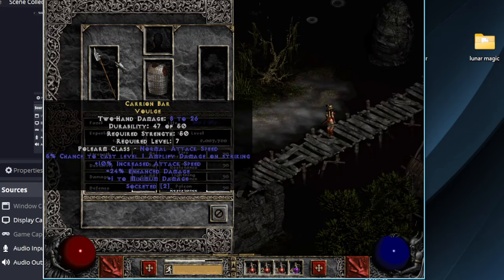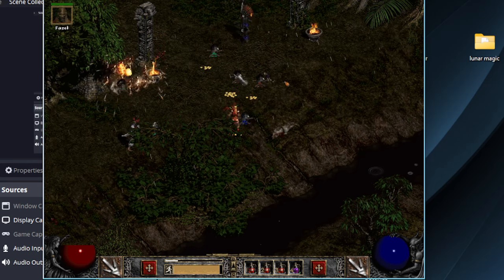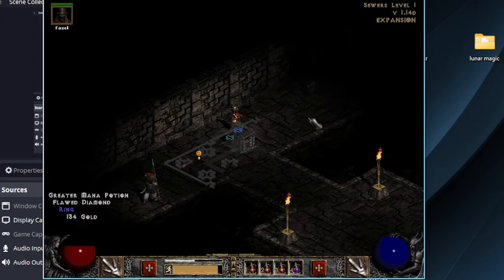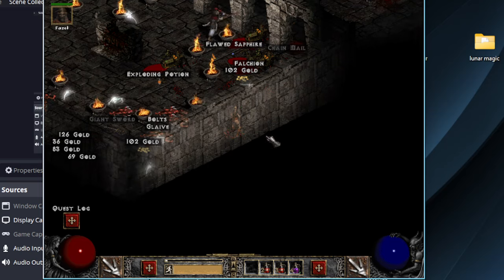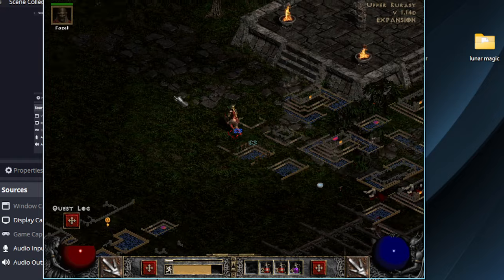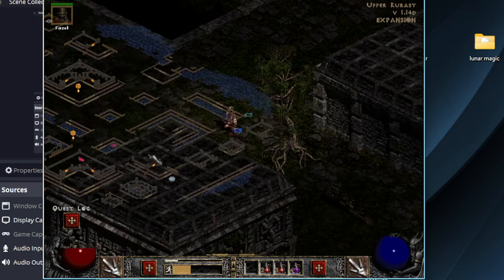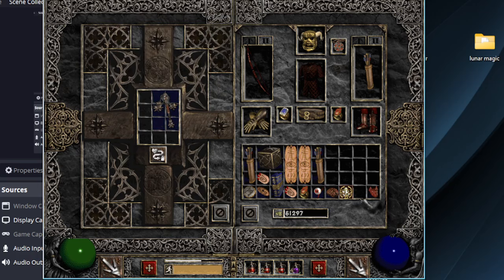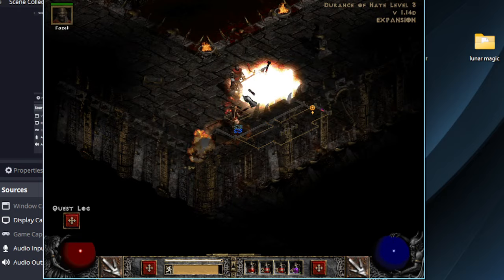Questing with 1.07 Raven Claw ItsColdOutside 2